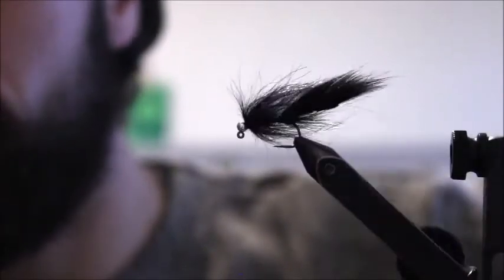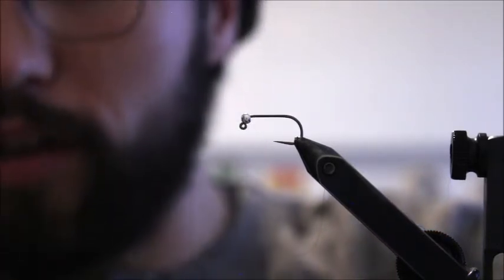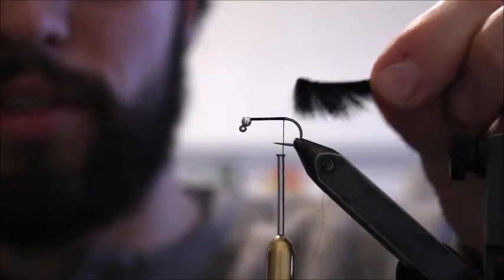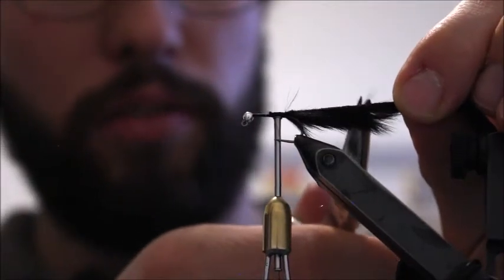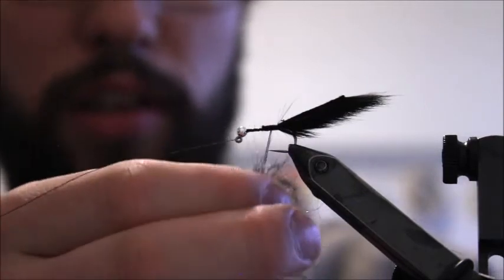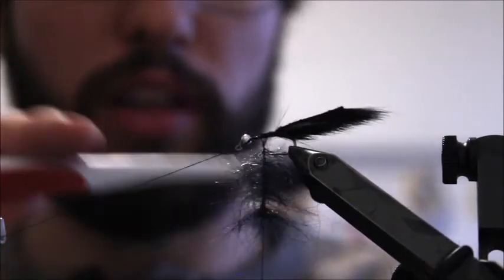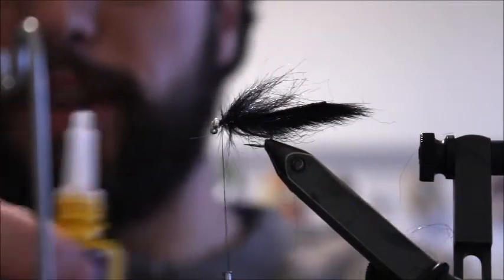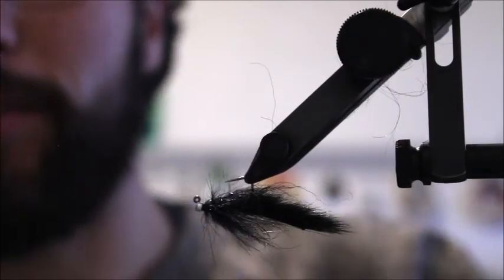Stillwater Fly Tying: Jig Squirrel Tail Leech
A must have in every stillwater anglers fly box!

Here's the material list:
Hook: Hanak 480BL Size 8-12
Thread: UTC 140 Black
Tail: Black Squirrel
Body: Black/Blue Arizona Simi Seal

This fly works in many different colour variations including red/black, maroon, brown and olive.